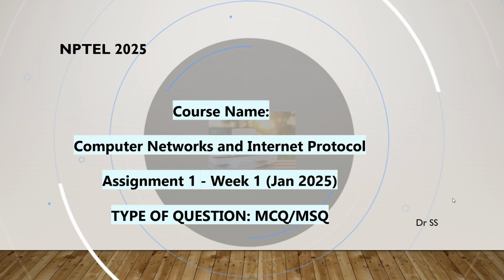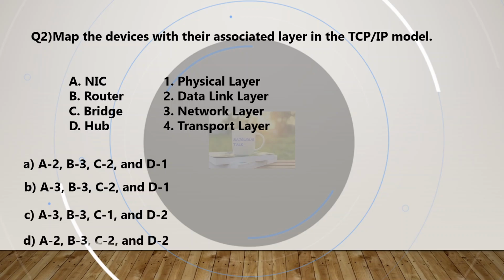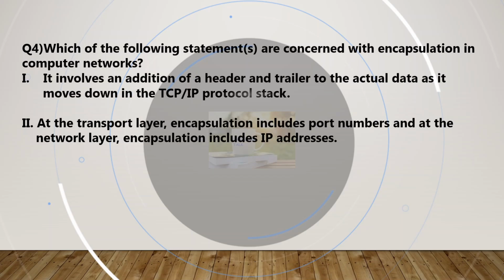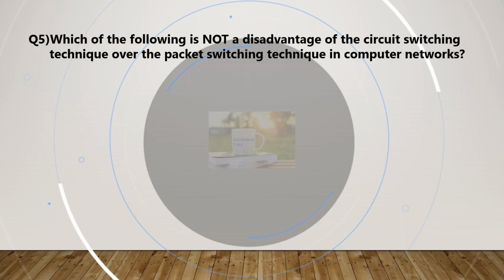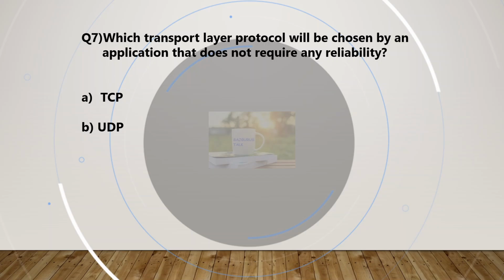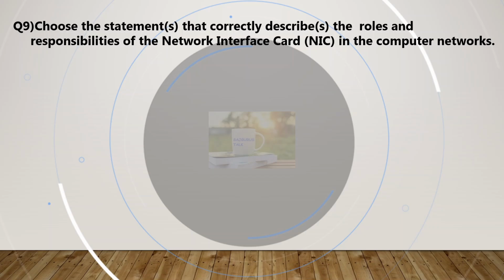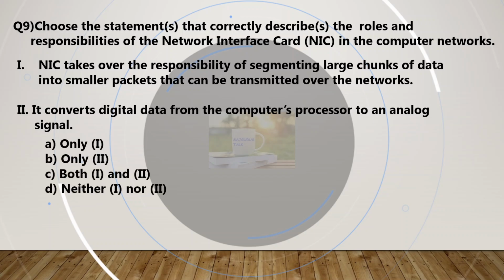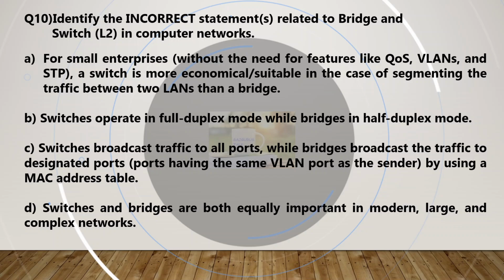CRACK YOUR COMPUTER NETWORKS AND INTERNET PROTOCOL EXAM-NPTEL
This video is explaining about ASSIGNMENT 1 -WEEK 1 OF NPTEL-2025 EXAM.

This video is useful for engineering students and those preparing for the UGC NET, GATE, and APSET exams.